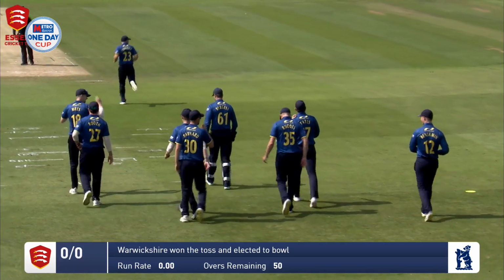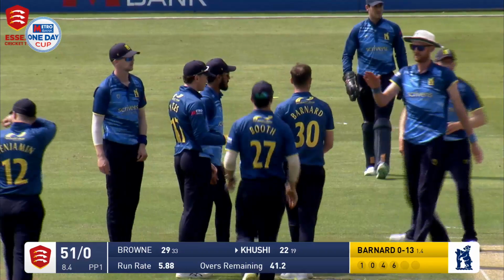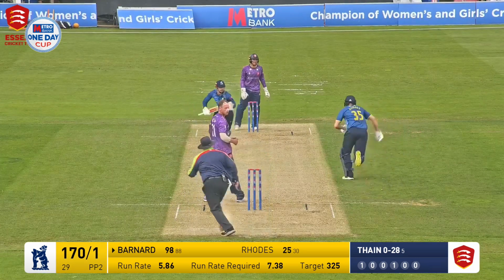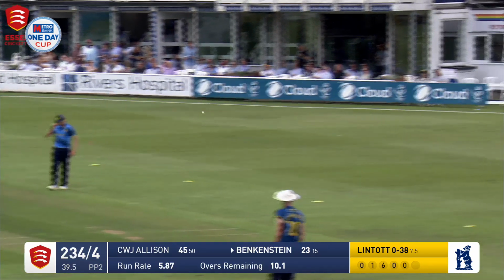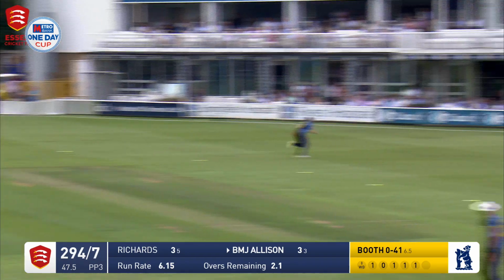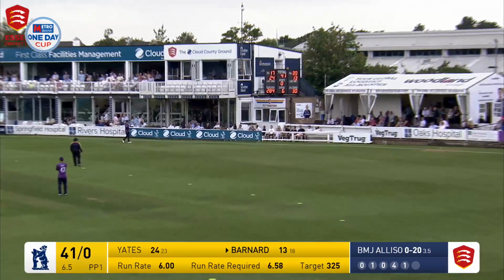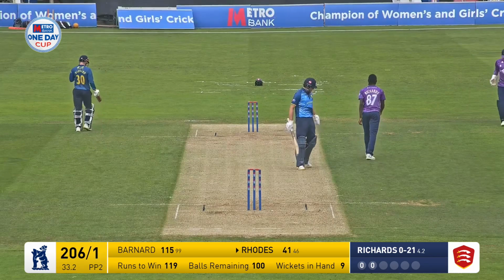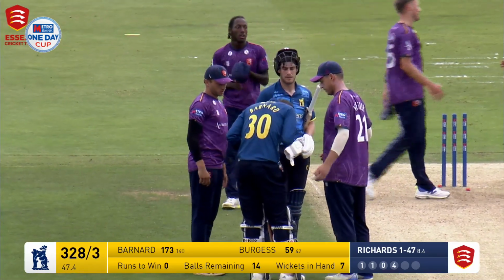🤝 A SENSATIONAL INNINGS | Essex v Warwickshire Metro Bank One Day Cup Highlights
Ed Barnard hit a masterful 173 not out as Essex fell to an opening day seven-wicket Metro Bank One Day Cup loss to Warwickshire at The Cloud County Ground.

Barnard hammered his runs off 140 balls and found valuable support in wicketkeeper Michael Burgess’ unbeaten 59 from 42 as the visitors, chasing 328, condemned the Eagles to defeat.

Charlie Allison and Nick Browne had both struck half-centuries, with the latter’s 75 the top score of the Essex 324-7, while the 19-year-old former once again displayed prodigious timing to hit a 72-ball 69.

However, Barnard’s mammoth knock underpinned the chase and saw Warwickshire home with 2.2 overs to spare.